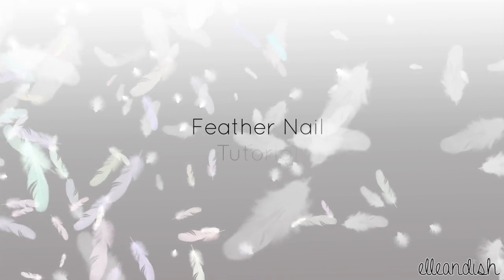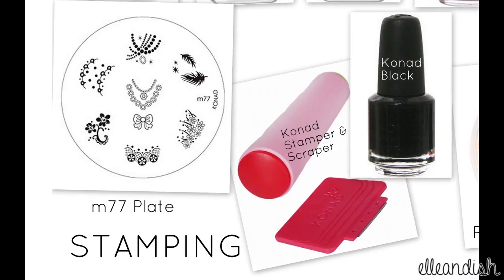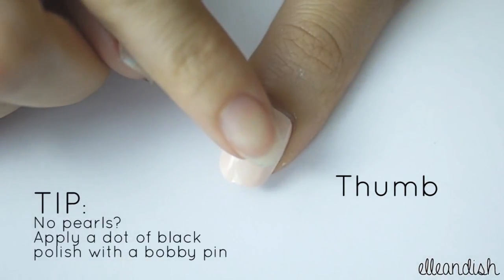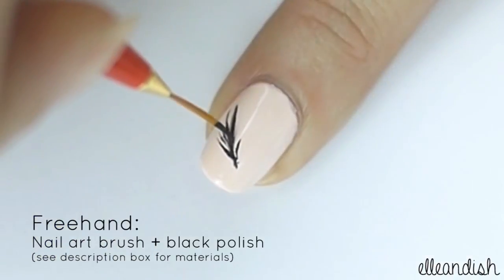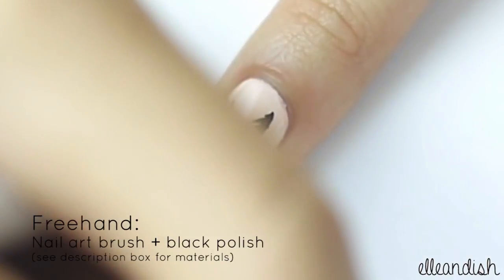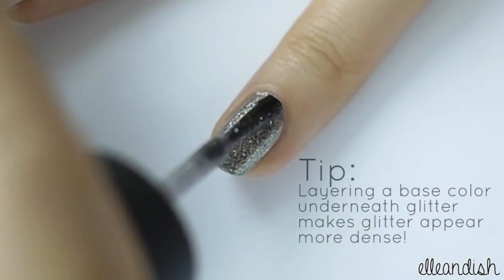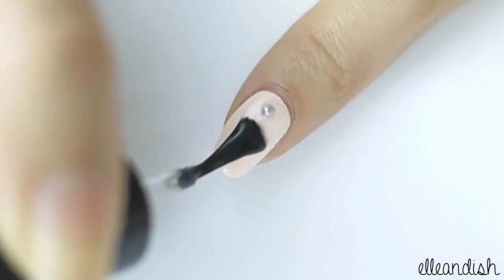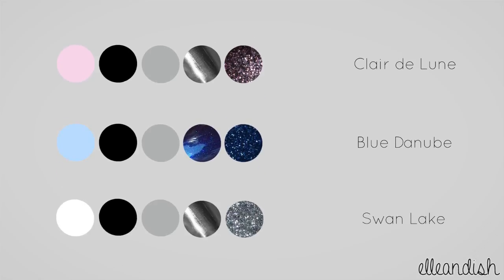Feather Nails (Choose Freehand or Konad Stamping)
★ Please expand for materials info :D ★

A soft and sweet look!  You can use Konad nail stamps or freehand the feather design using a fine nail art brush.

Hiii :)  I wanted to do something a little softer because school is starting and fall is just around the corner!  This look also really pretty for a casual corporate setting or if you are attending a wedding.

★ Materials:

❥ Sinful Colors Easy Going (baby pink)
Nicole by OPI, My Jay or the Highway (cream gray)
Nicole by OPI, A Phil's Paradise (metallic silver)
China Glaze, CG in the City (purple/silver glitter)
Nail pearl decoration (create dots if you don't have any)

❥ FREEHAND MATERIALS:
Nail Art Brush (the thinner the better)
The Balm Hot Ticket polish, I Take My Coffee Matte and Black

❥ STAMPING MATERIALS:
Konad stamper & scraper
Konad Black polish

TIP: Make sure to dry thoroughly between each coat :]

Software used for every video:
Adobe Photoshop
Picasa 3.9

FTC:
The CG polish ℅ CG, The Nicole by OPI polishes ℅ OPI, Pearl deco ℅ Lightinthebox.com, The Balm Hot Ticket polish ℅ The Balm.  Everything else was purchased with my own money. I was not paid to make this video.  All opinions are 100% my own.